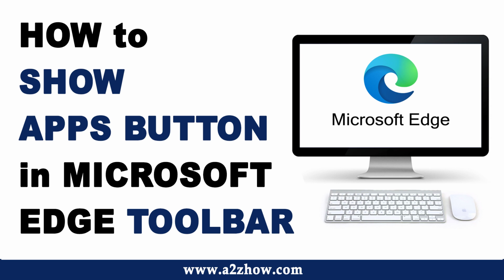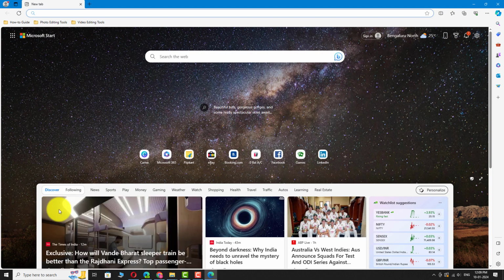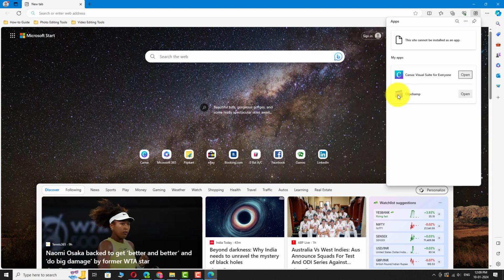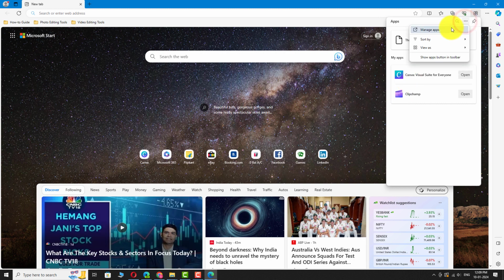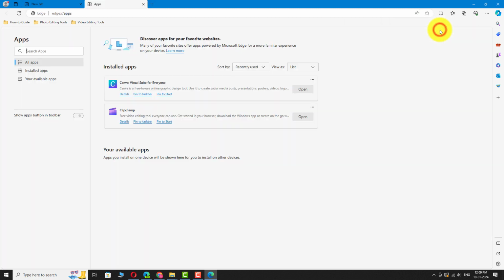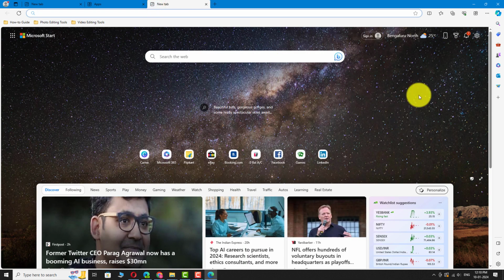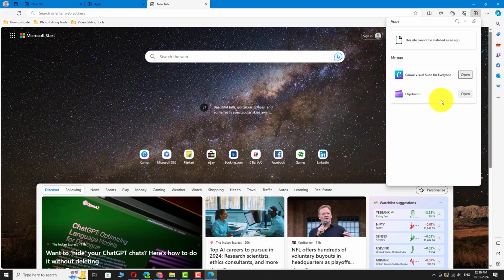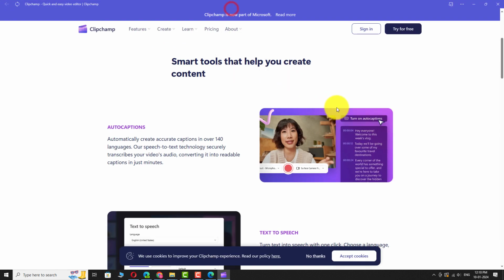How to Show Apps Button in Microsoft Edge Toolbar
0:00 Subscribe to Our Youtube Channel and Press the Bell Icon for Latest Updates
0:05 How to Show Apps Button in Microsoft Edge Toolbar
0:09 Open Microsoft Edge on Your PC.
0:13 Click on the Three Dots Icon in the Top Right Corner of the Window.
0:17 Hove Your Mouse on “Apps” and Select “View Apps”.
0:23 Apps Window Will Open.
0:25 Now, Click on the Three Dots Icon in the Top Right Corner of this Window and Select “Manage Apps” From the Drop Down Menu.
0:34 In the Left Side Bar, Toggle the Button Next to “Show Apps Button in Toolbar” to Turn it ON.
0:42 Now, Open a New Tab.
0:46 As You Can See, Apps Button Started Appearing in the Browser Toolbar.
0:51 You Can Now Access Your Favourite Apps Easily.
0:58 This is How You Can Show Apps Button in Microsoft Edge Toolbar
1:02 Thank You for Watching.